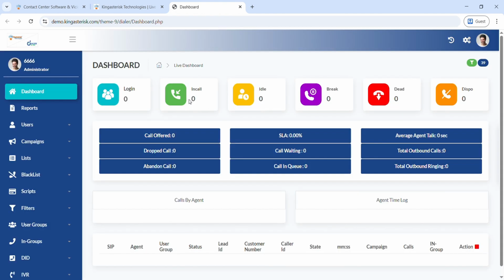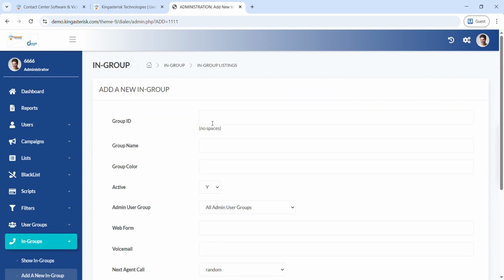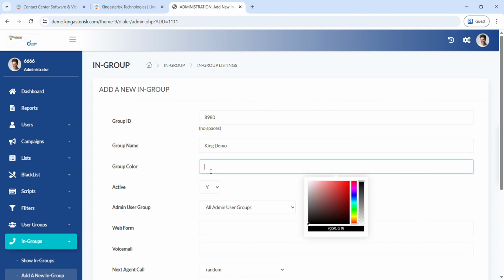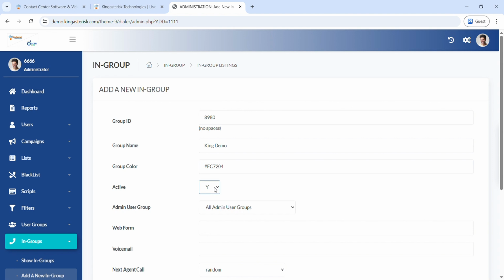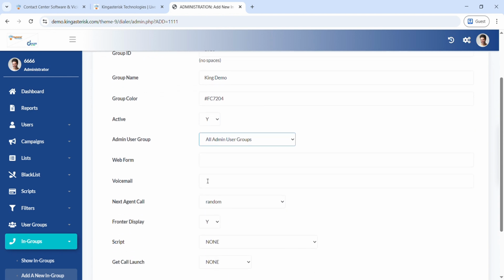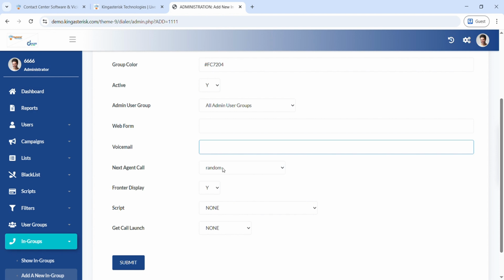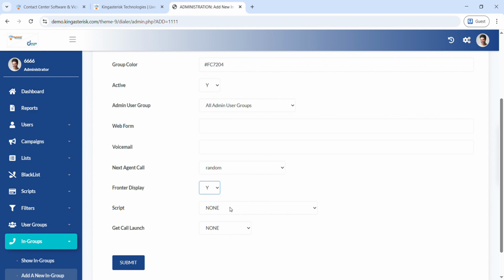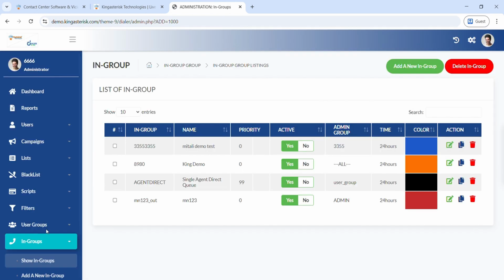VICIdial Custom Theme: How to Create an Inbound Group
Whether you’re setting up a customer support line or a specialized sales inbound desk, configuring an Inbound Group is the heart of your Vicidial operations.

In this video, we walk you through the step-by-step process of creating and optimizing an Inbound Group using the custom KingAsterisk interface. We’ll cover everything from DID routing to setting up call menus and agent assignments.

📌 What You’ll Learn in This Video:

 • Initial Setup: Navigating to the Inbound Group section.
 • Group ID & Name: Best practices for naming conventions.
 • Color Coding: Why visual organization matters for your agents.
 • Call Handling: Configuring the "Next Agent Call" and "Queue Priority" settings.
 • DID Routing: Connecting your phone numbers to the specific Inbound Group.
 • Agent Assignment: How to ensure your agents are ready to receive calls in their user groups.

💬 Teams: kingasterisk sales